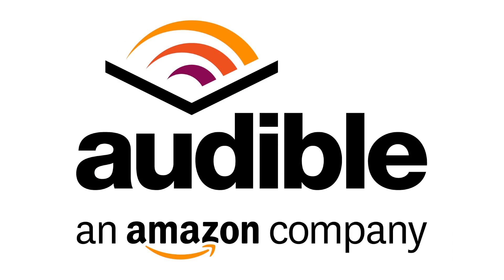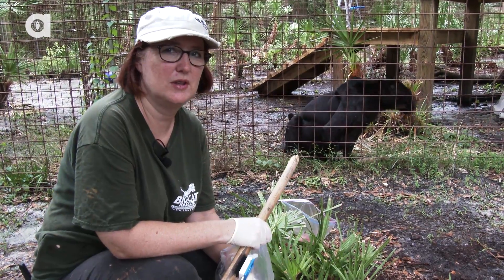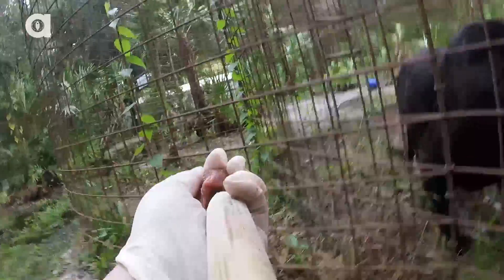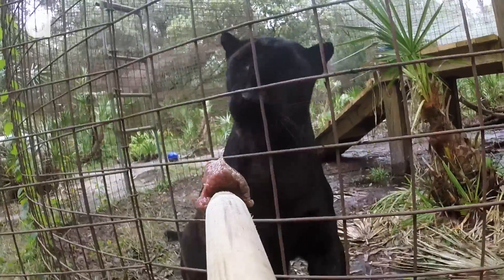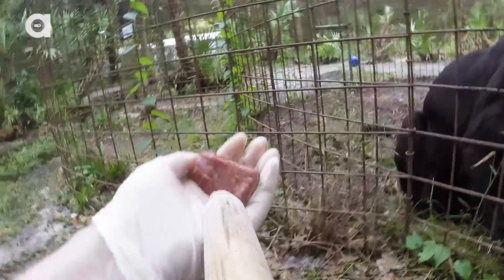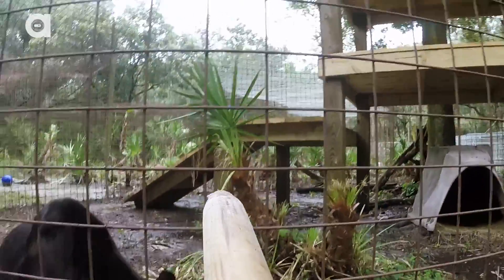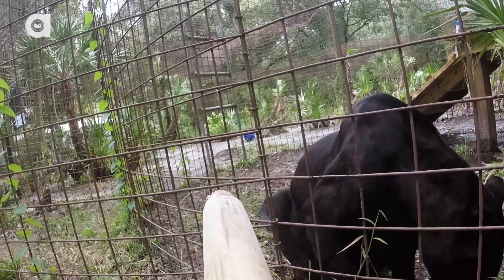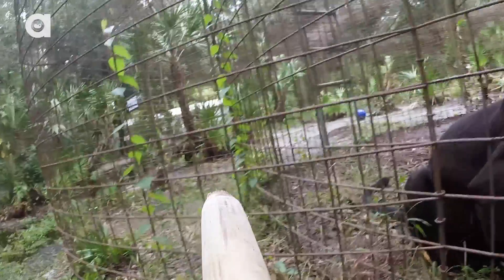Jumanji Leopard Operant Conditioning GoPro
Jumanji leopard gives you an up close look at how operant conditioning works at Big Cat Rescue. Using these techniques of positive reenforcement, keepers are able to help vets examine the cats from safely outside the cage. Shot on a GoPro Hero3.